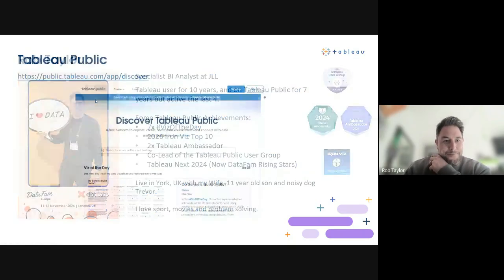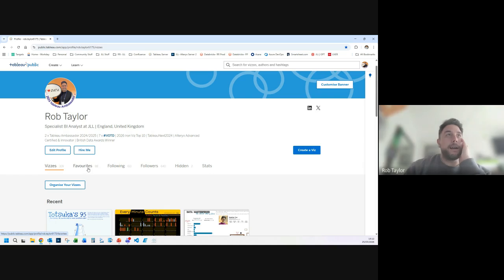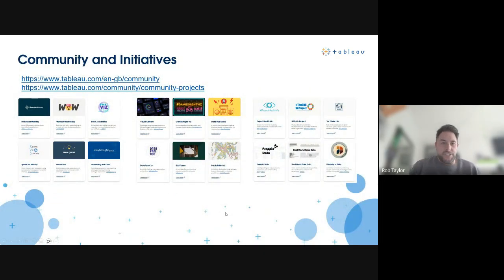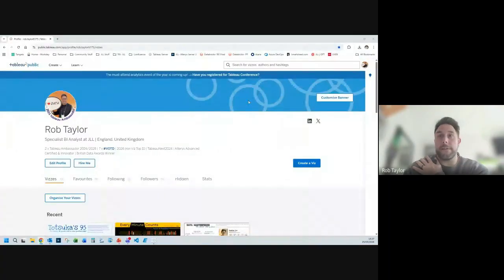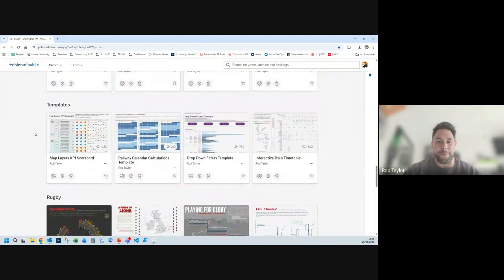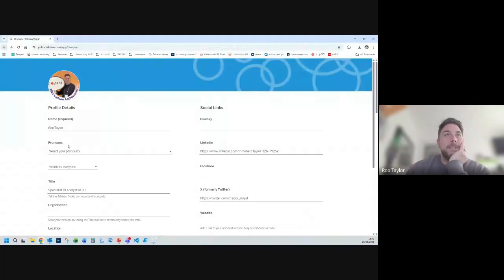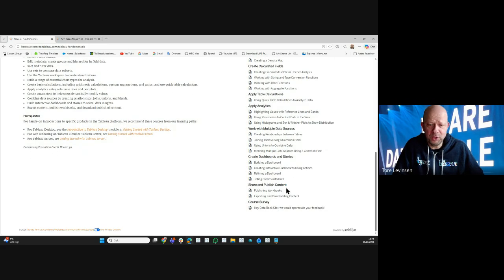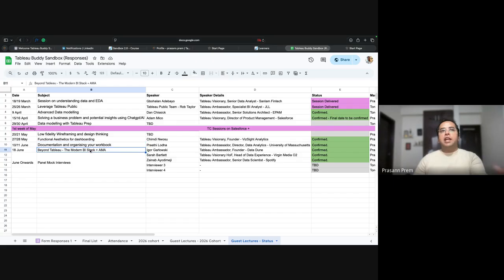Tableau Buddy Sandbox Workshop #2 — Leveraging Tableau Public with Robert Taylor, Tableau Public TUG